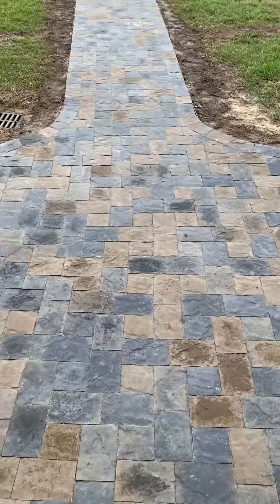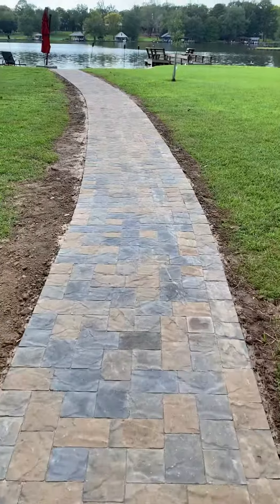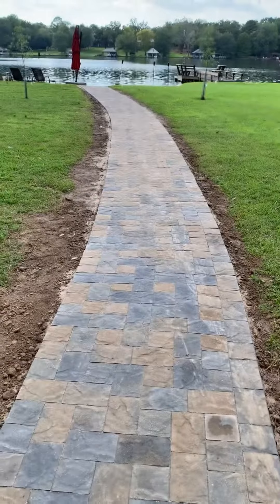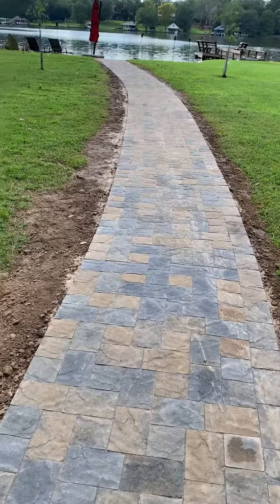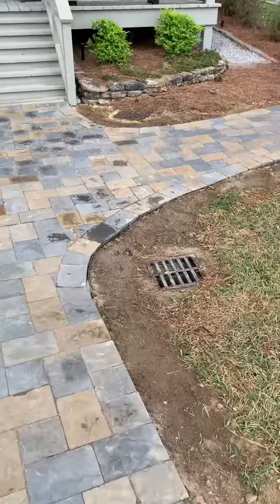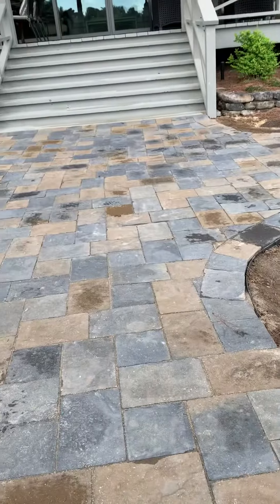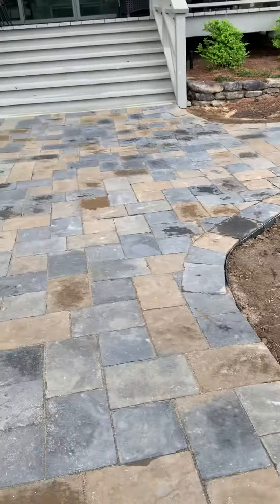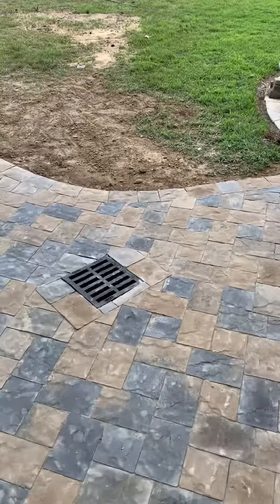Paver walk. Lake Cavalier